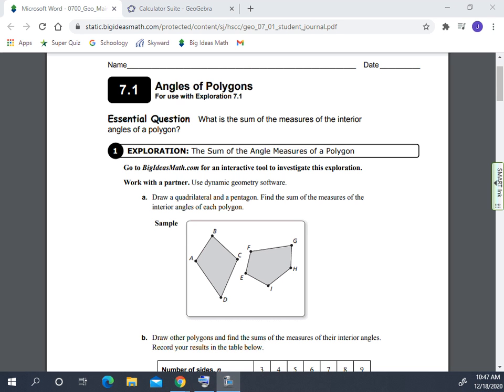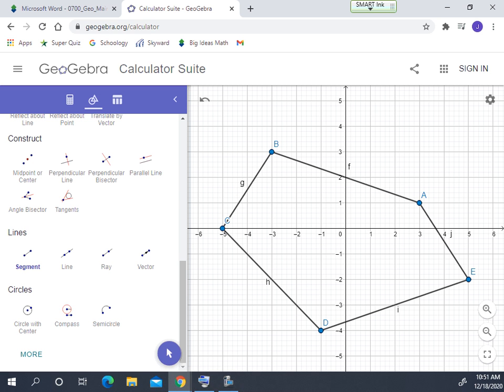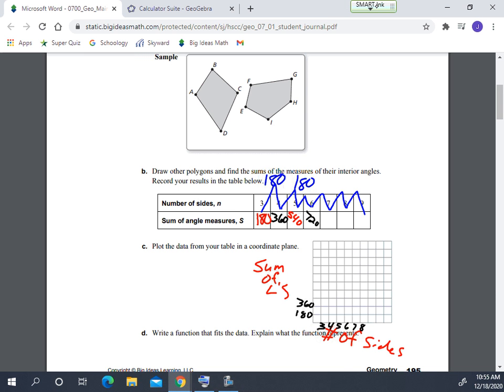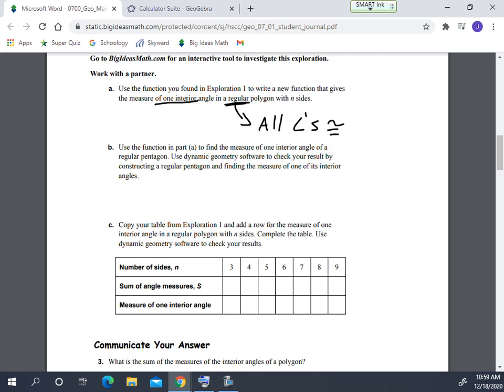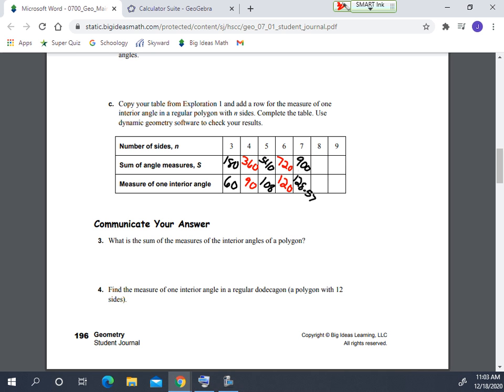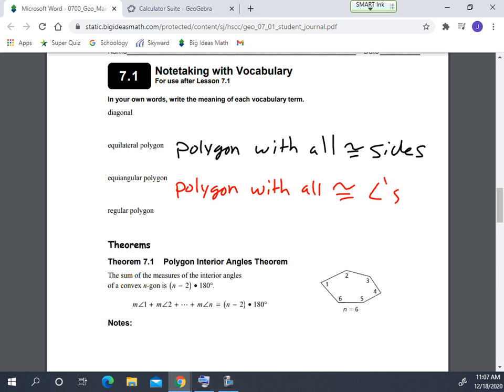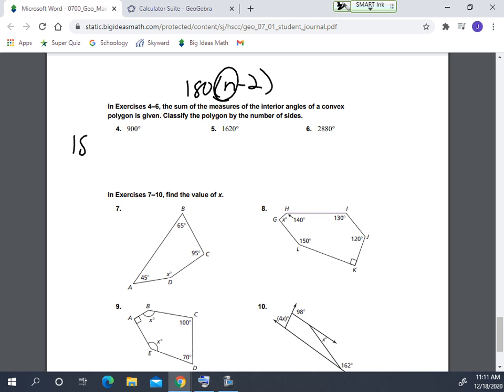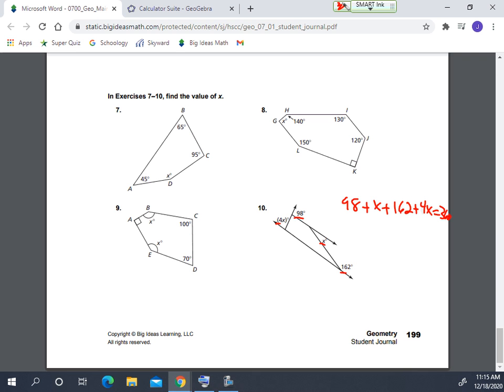7 1 Notes